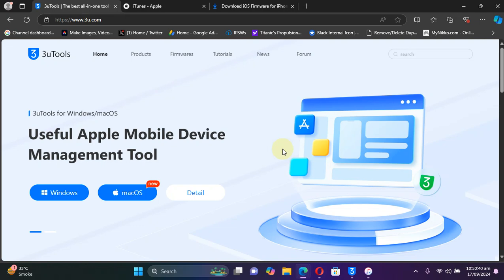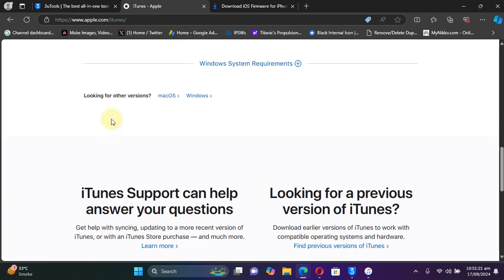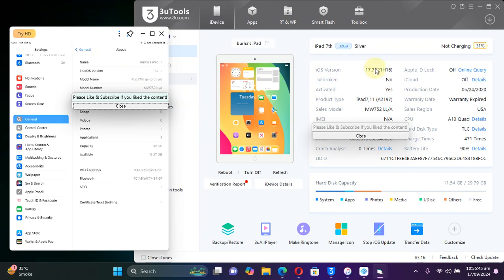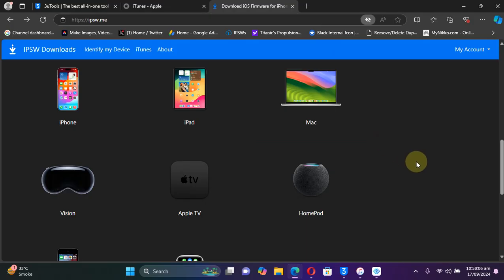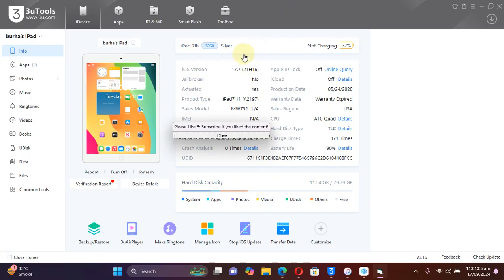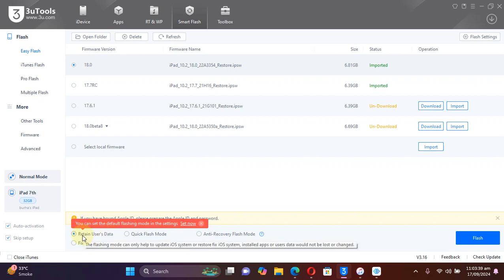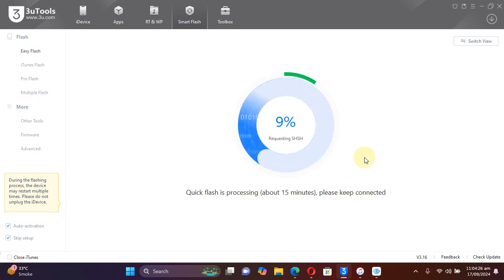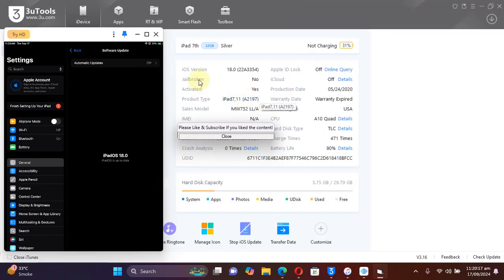Install iOS 18 with 3utools | Update iOS 18 3utools | All Supported Devices | Full Guide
In this video, I'll show you how to install iOS 18 using 3uTools on all supported devices, with the option to update to iOS 18 from any previous iOS version, like iOS 17, or perform a full restore. 3uTools simplifies the entire process, and the method shown in the video is completely free.

Topics Covered:
Update to iOS 18
iOS 18 Upgrade 3utools
3utools iOS 18 Update
iOS 18 Update 3utools
Install iOS 18 with 3utools
How to update iOS 18 with Laptop
How to update iOS 18 through PC